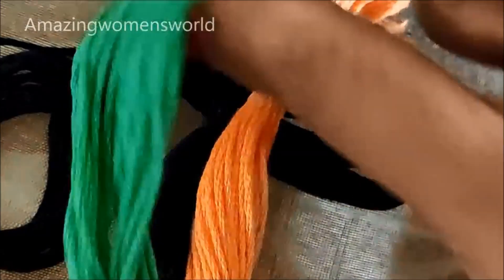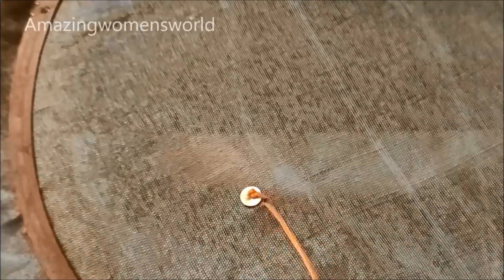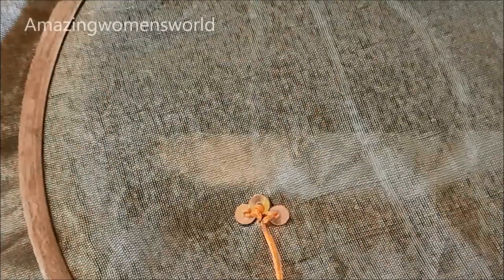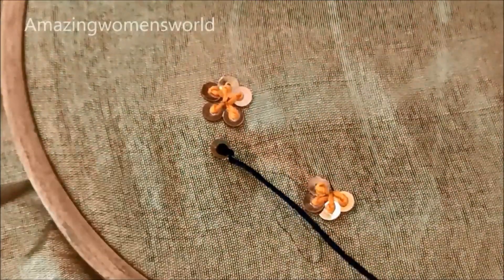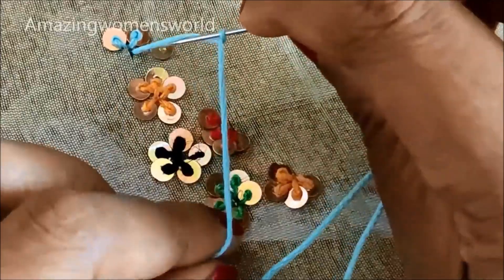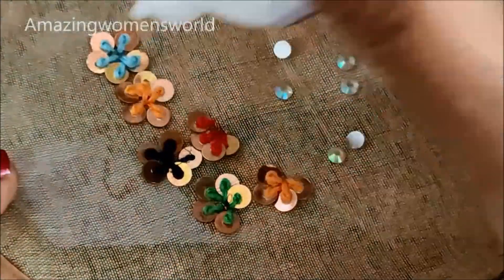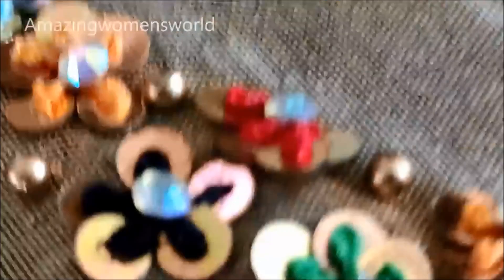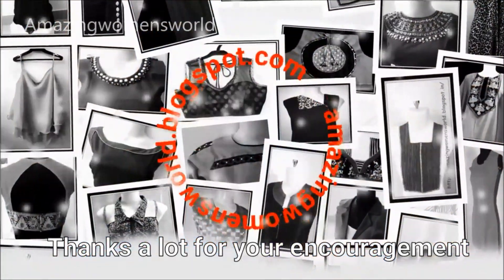Very Grand Looking Sequence Design making with Normal Stitching Needle- Same Like Aari/Maggam Work